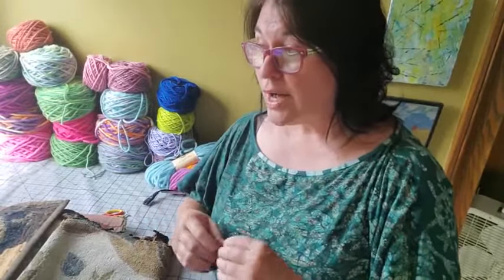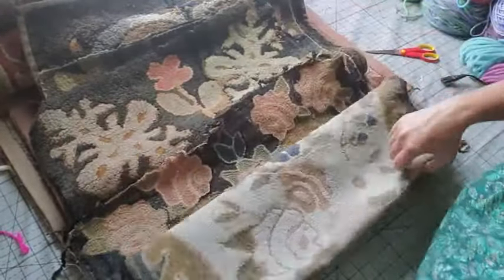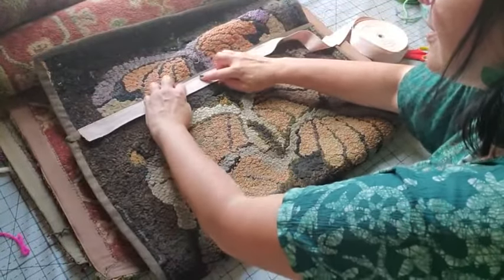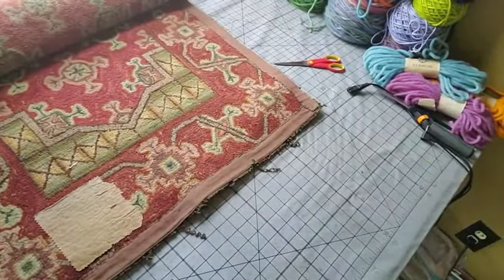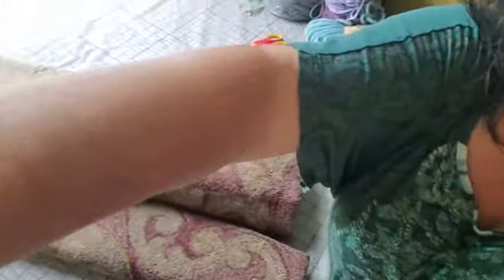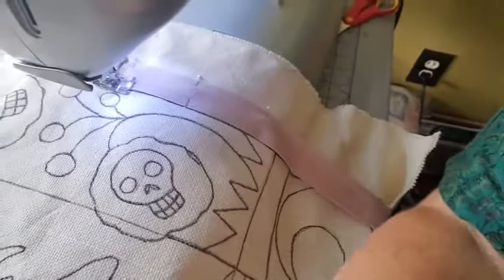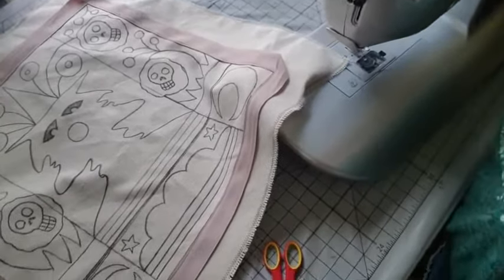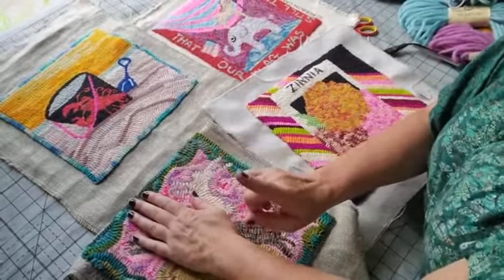Rug Hooking Beginner Binding Tutorial 4 Different Easy Techniques to Finish your Rug Demonstrated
This is a video showing beginners how to finish their hooked rugs. These are all basic techniques including two finishes with binding tape and  two ways whip stitching the edges.

00:00:00 - Introduction
00:01:14 - Look at antique examples
00:10:25 - Tape
00:19:24 - Fold and Sew
00:27:26 - Tape and Fold
00:36:00 - Whip Stitch with Wool
01:04:00 - Tape, Whip Stitch and Wool
01:22:17 - Wrap up

(the heavyweight thread)
(thinner cording)
(tapestry needles)
(chenille needles)